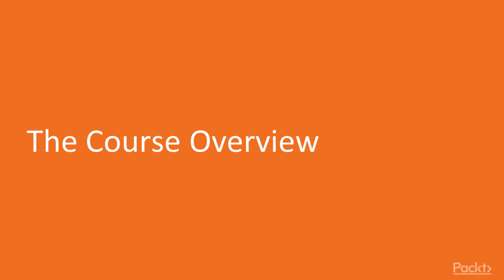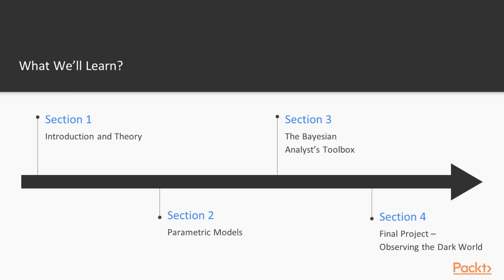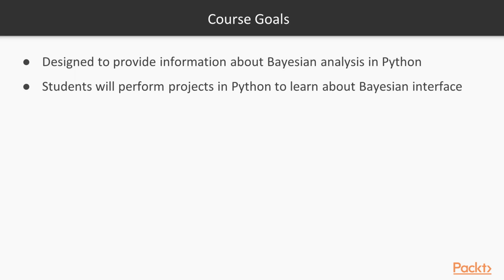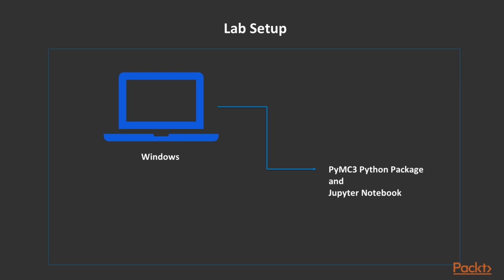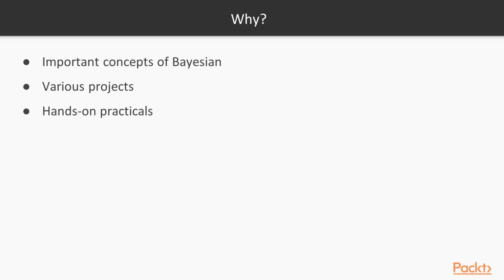Introduction to Bayesian Analysis in Python : The Course Overview | packtpub.com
This video tutorial has been taken from Introduction to Bayesian Analysis in Python. You can learn more and buy the full video course